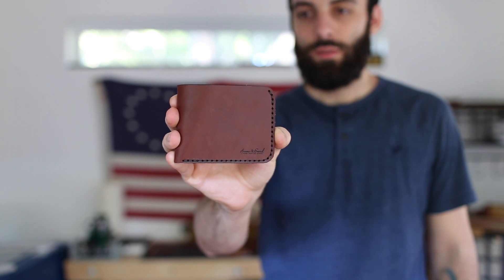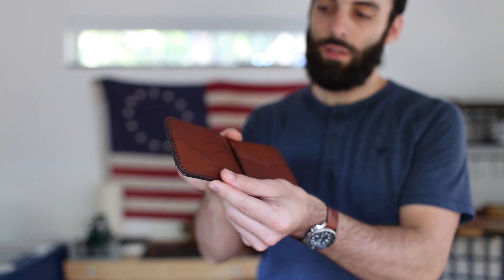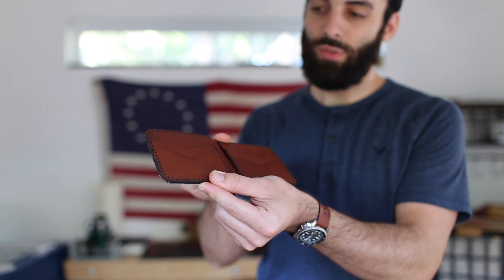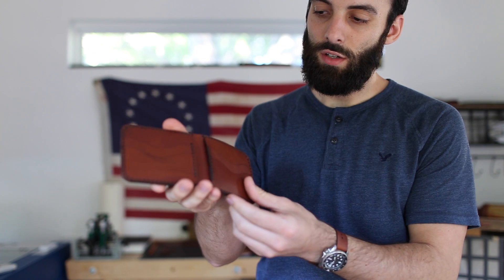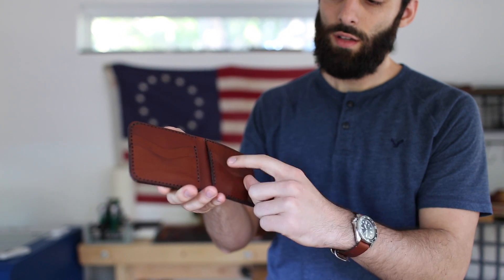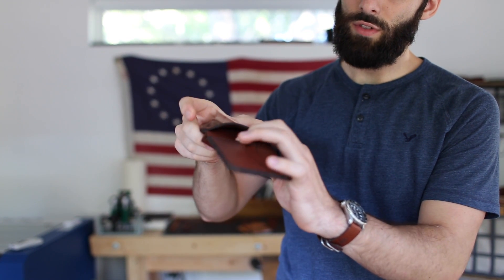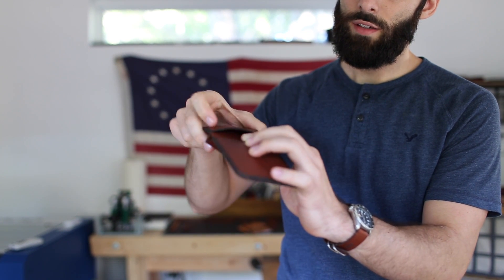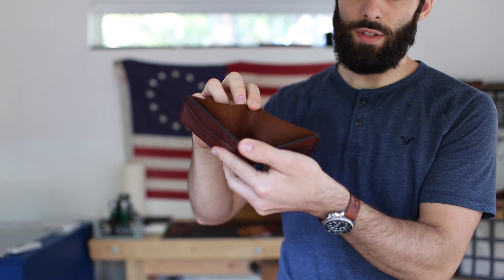Bifold Wallet - Arrow & Board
The classic bifold wallet brings tradition to your pocket with extra hidden pockets.